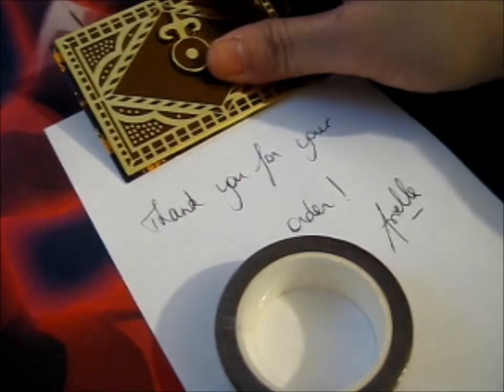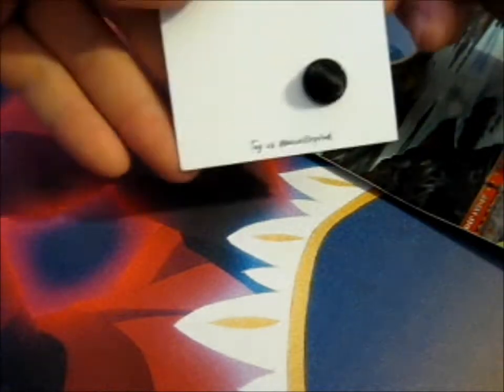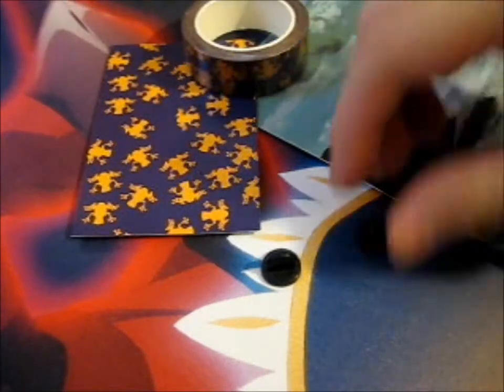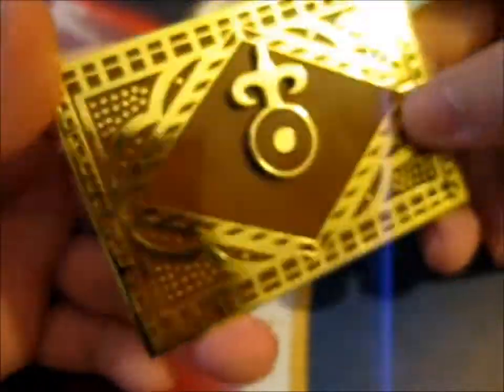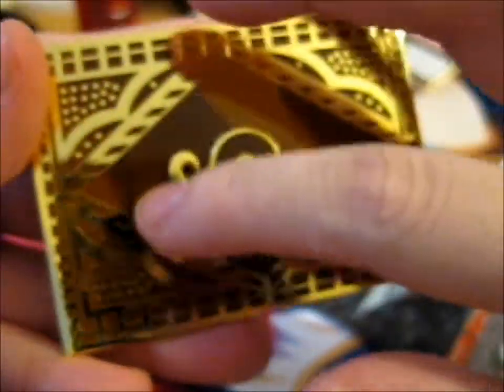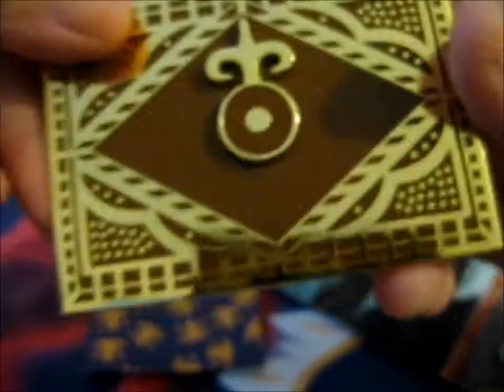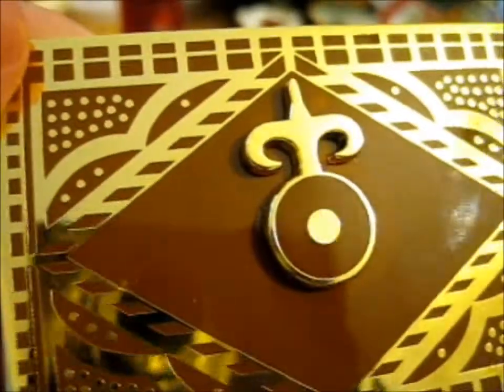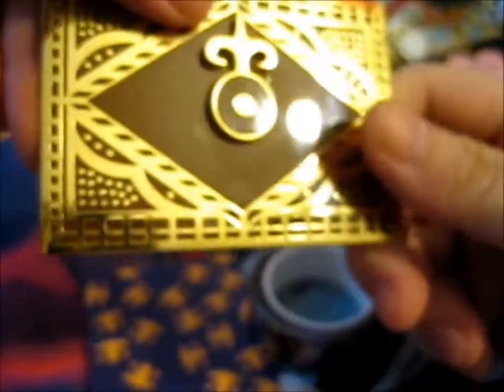Nicholas Flamel's Card Pin & Choco Froggy Washi Tape! ~ thegreyladyco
Opening of: Nicholas Flamel's Card Pin & Choco Froggy Washi Tape! ~ thegreyladyco